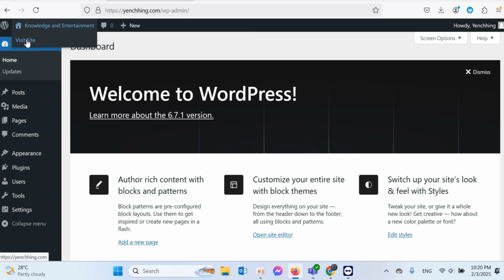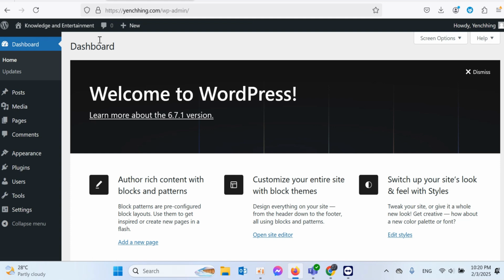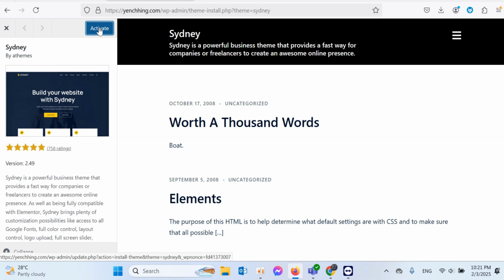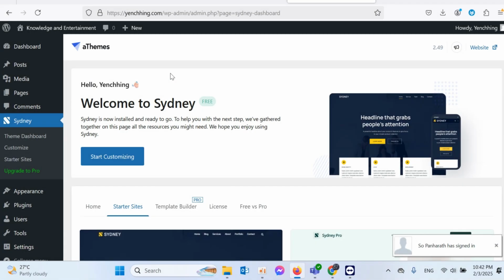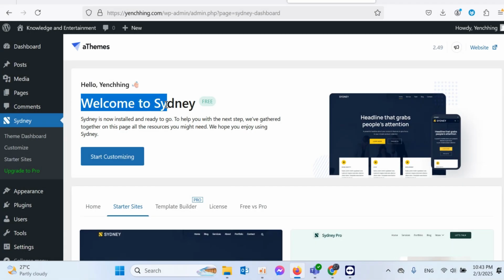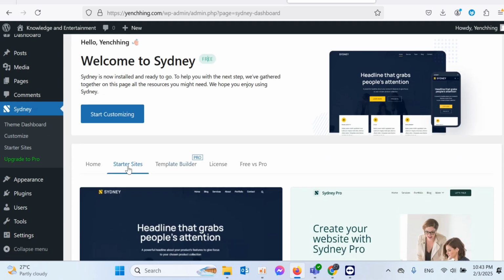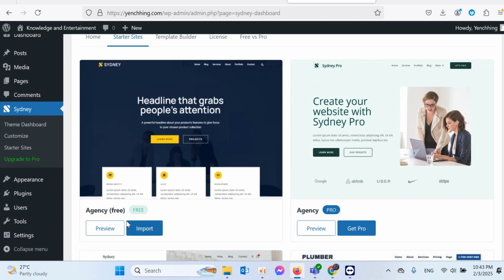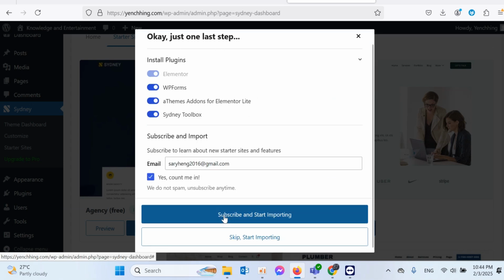How to Install a WordPress Theme | Step-by-Step Guide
In this video, we'll show you exactly how to install a WordPress theme on your website, whether you're a beginner or an experienced user. Follow this easy, step-by-step tutorial to transform your site’s design with a brand new theme.

What you'll learn:

How to install a WordPress theme from the WordPress Dashboard
Tips for choosing the right theme for your website
How to activate and customize your theme settings
Whether you’re building a blog, business site, or portfolio, this guide will help you set up your WordPress theme with ease.